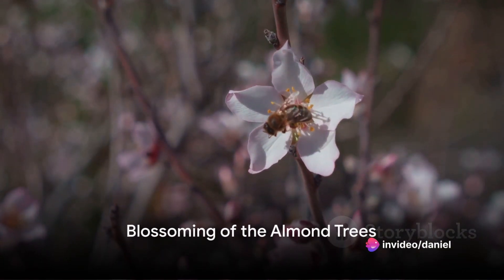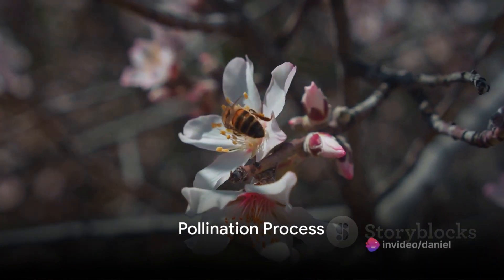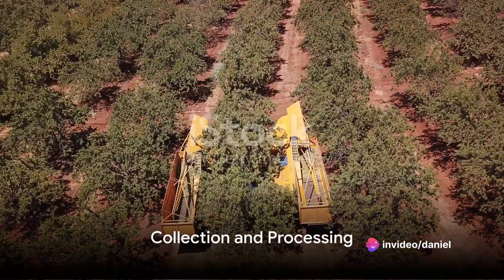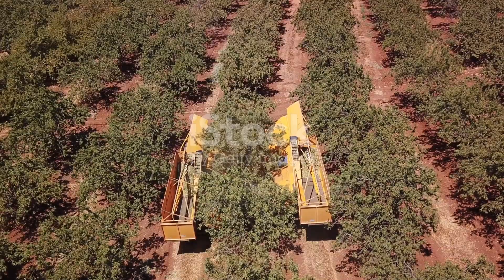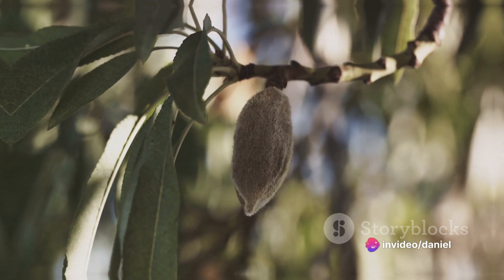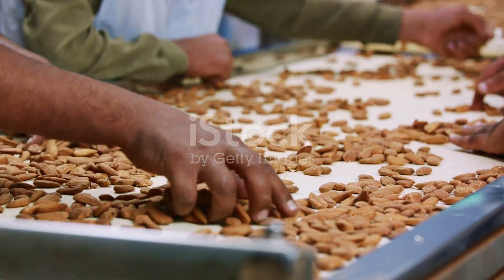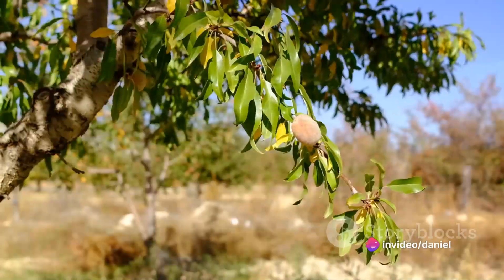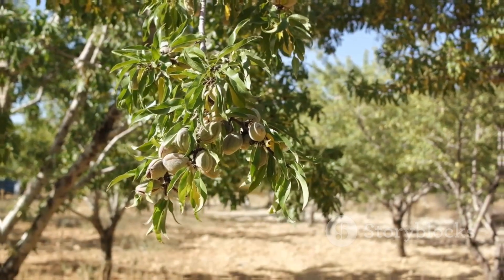Ways to Cultivate Almonds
For resources to help achieve an effective garden you can check:

MIXC 10 Set Seedling Trays Seed Starter Kit, 60 Large Cells    Mini Propagator Plant Grow Kit with Humidity Vented Domes and Base for Seeds Starting Greenhouse (6 per Tray)

Vegetable Gardener's Bible: [5 in 1] • Transform Any Space into a Thriving Vegetable Garden • Organic Pest-Free Methods Inspired by the Old Farmer's Almanac for a Bountiful Harvest Year-Round